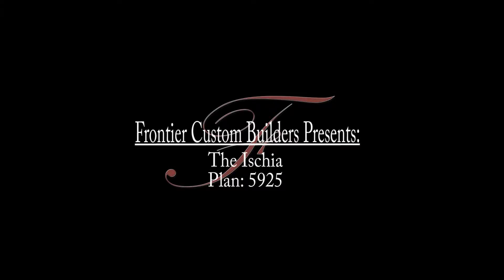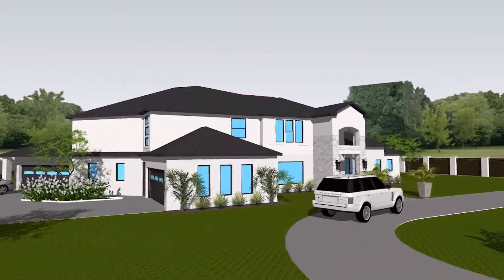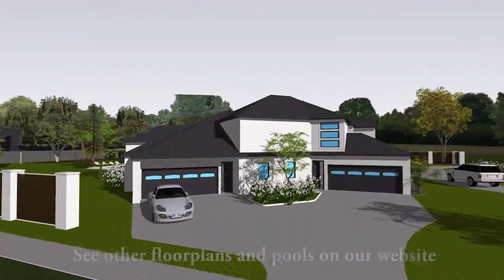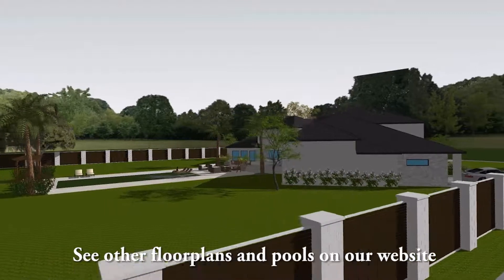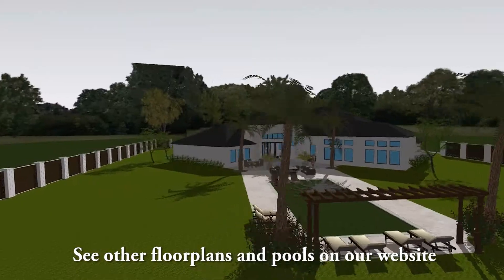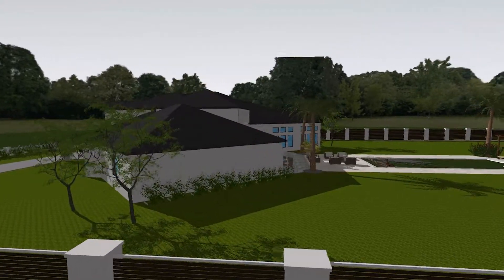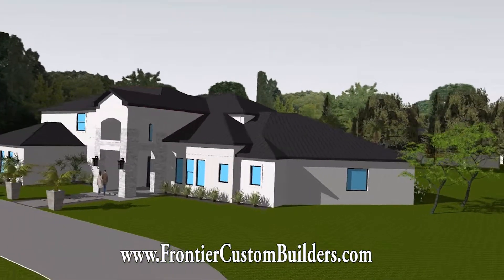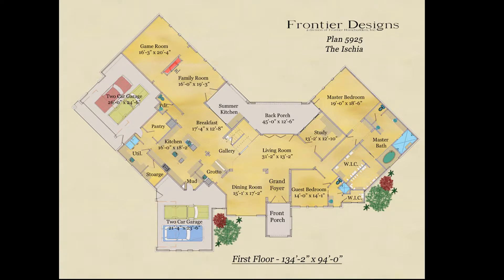Frontier Custom Builders - Plan 5925